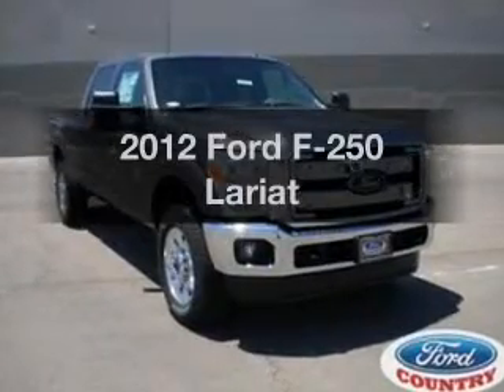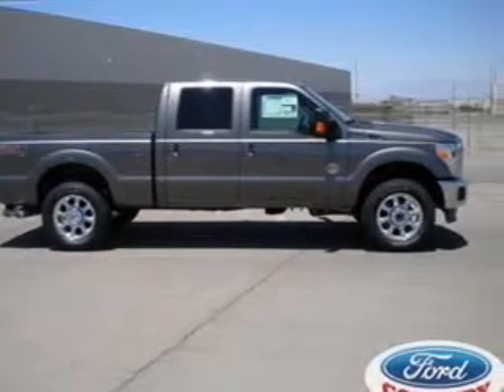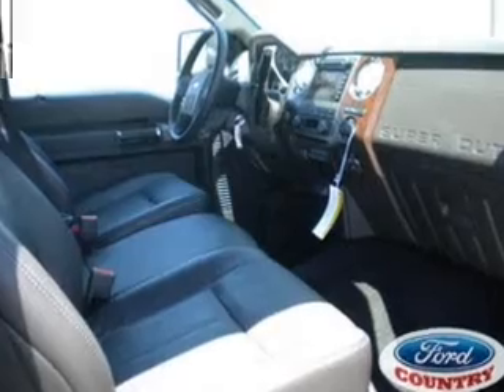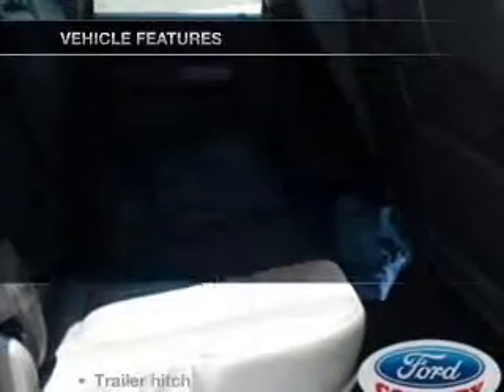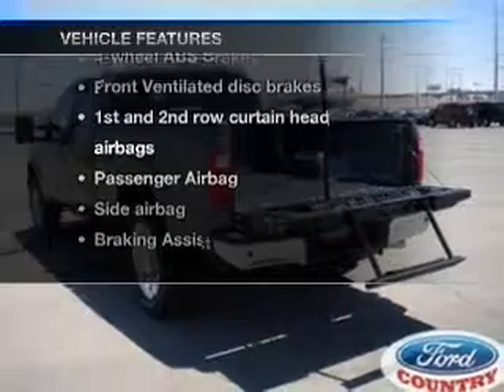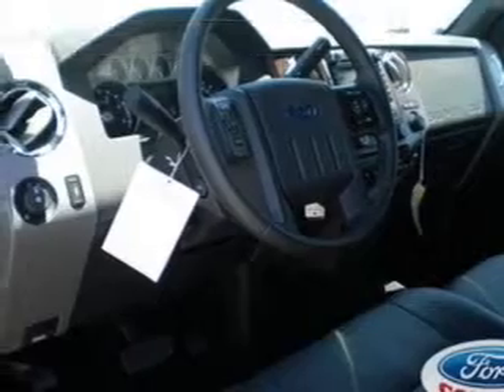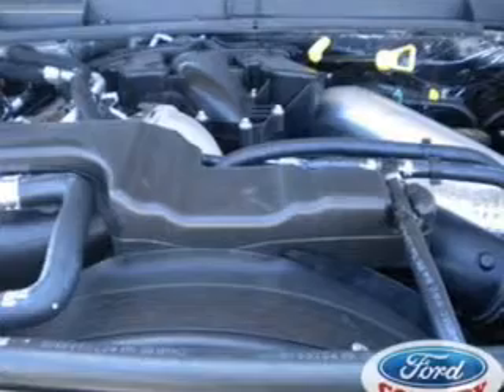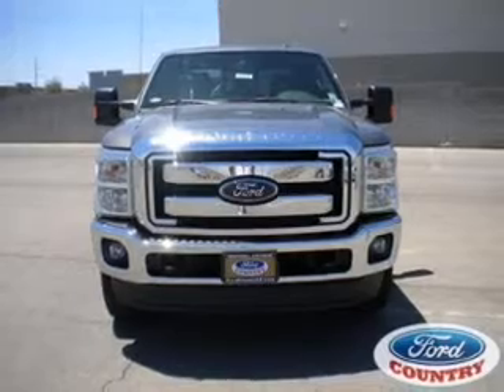2012 Ford F-250 - Henderson NV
Year: 2012
Make: Ford
Model: F-250
Trim: Lariat
Engine: 6.7 liter 8 cylinder 32 valve
Transmission: 6-Speed Automatic
Color: Sterling Gray Metallic
Mileage: 10
Address:
280 N Gibson Road